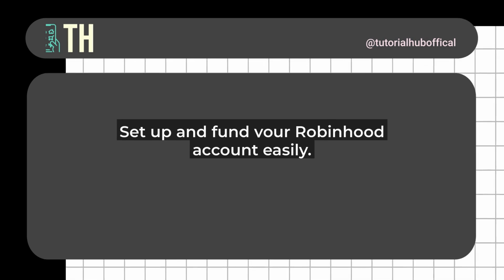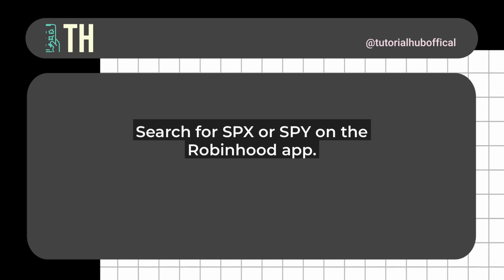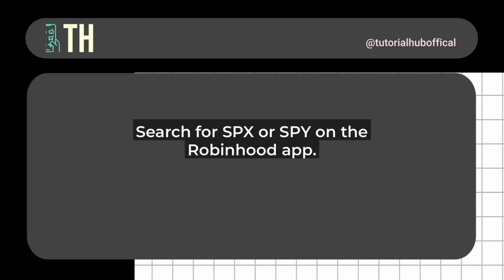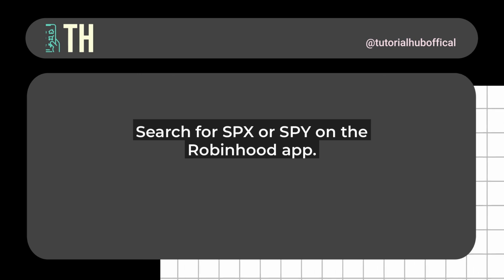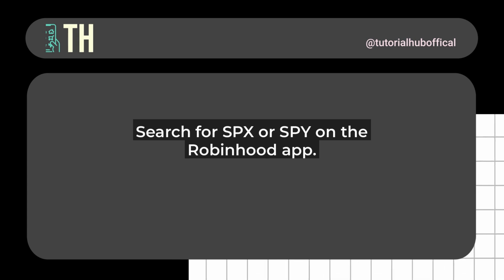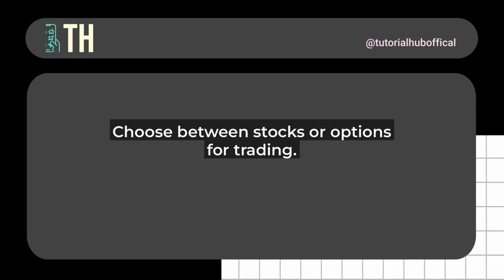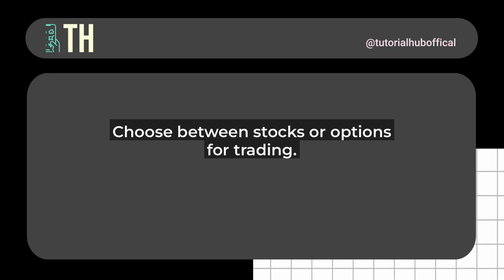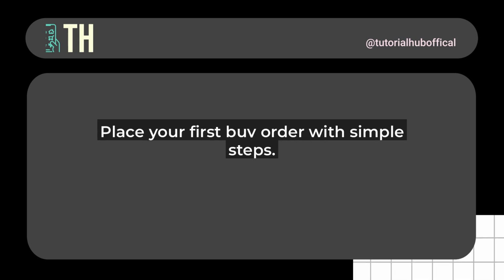How To Trade SPX On Robinhood Full Guide 2025